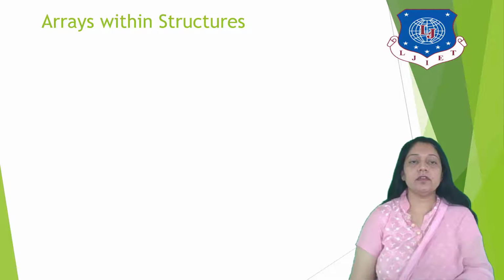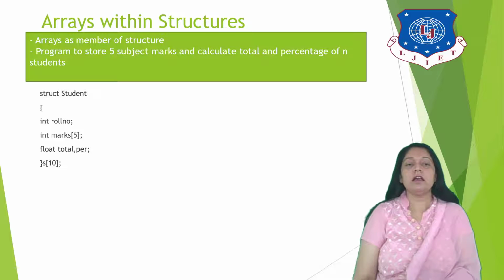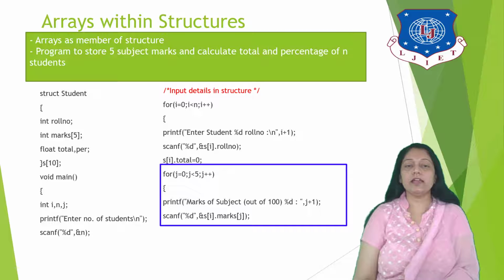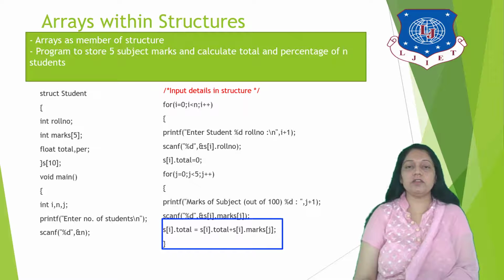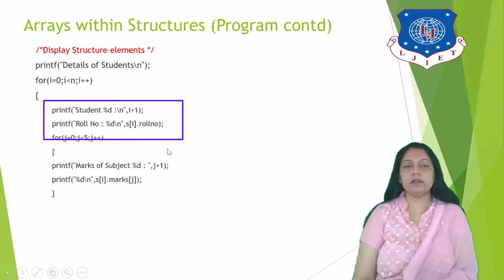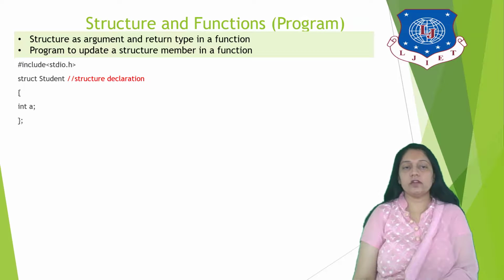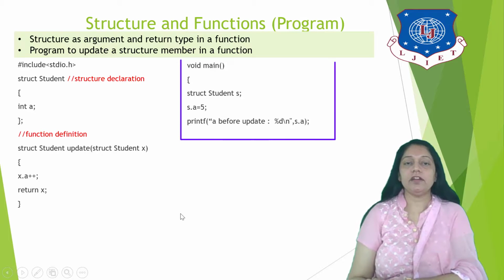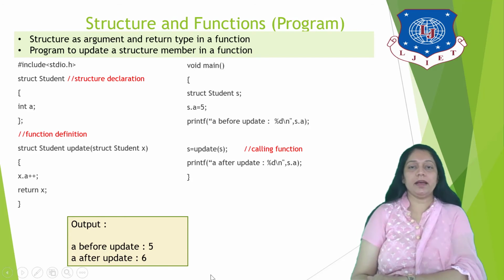Lec-42_Structure and Arrays,Structure and Function | Programming for Problem Solving | FYEngineering